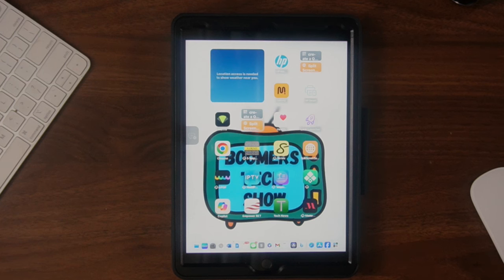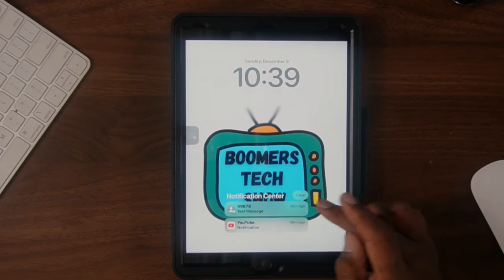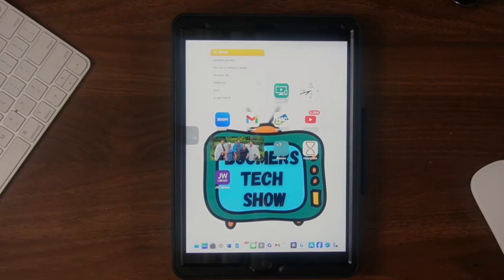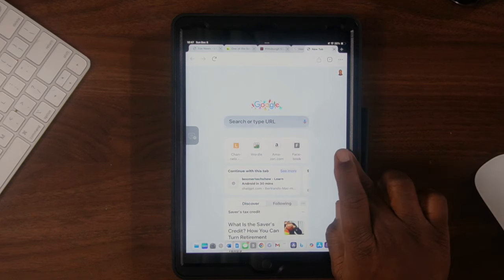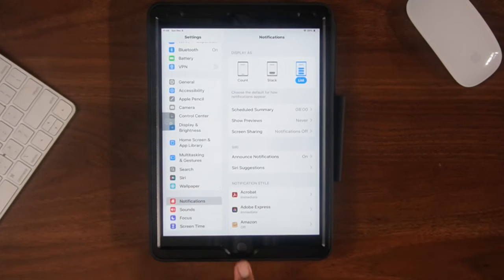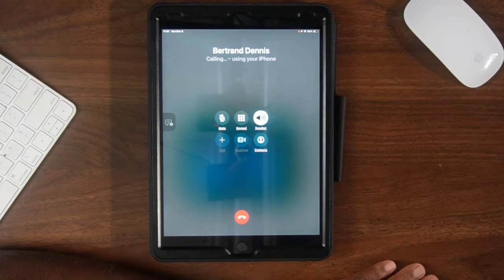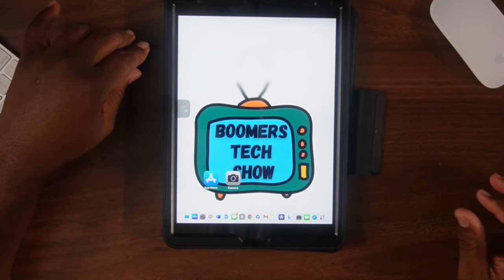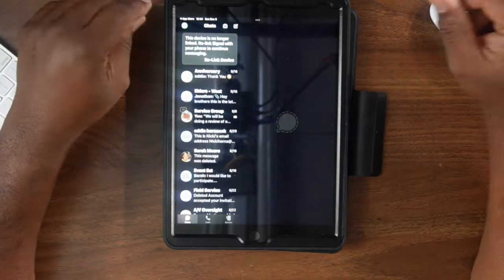Master Your iPad in Just 15 Minutes! (Step-by-Step Beginner’s Guide)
Master Your iPad (iPadOS 16 or Later) in Just 15 Minutes! 🎉
Welcome to the Boomer Tech Show, your friendly guide to learning technology! In this tutorial, I’ll walk you through the basics of using your iPad, step-by-step. Whether you’re brand new to iPads or upgrading to the latest model, this video will teach you how to:

✔️ Navigate your iPad screen using gestures or buttons
✔️ Customize your Home Screen with apps, folders, and widgets
✔️ Use multitasking features like Split View and Slide Over
✔️ Stay on top of notifications and Quick Settings
✔️ Make calls, send texts, and use FaceTime
✔️ Capture photos and videos with your iPad camera
✔️ Connect to Wi-Fi and personalize your settings
✔️ Download apps from the App Store

Timestamps are included below so you can skip to the sections you need most. Stick around to the end for bonus tips, like how to use Siri and take screenshots!

Master Your iPad in Just 15 Minutes! (Step-by-Step Guide) 🎓
• [00:00] 👋 Introduction: Meet your guide to making technology simple.
• [00:58] 🖥️ Screen Basics: Understanding the Status Bar, Main Content, and the Dock.
• [01:28] ☝️ How to Navigate: Master swiping to go Home or switch between open apps.
• [02:16] ⚙️ Control Center: How to quickly change brightness, volume, and Wi-Fi.
• [03:00] 🏠 Home Button Tips: How to use the physical button for Siri and multitasking.
• [03:20] 📂 Organize Your Apps: How to move icons, create folders, and add widgets.
• [05:11] 🤹 Multitasking: Using Split View and Slide Over to use two apps at once.
• [07:01] 🔔 Notifications: How to view, clear, and change your alert settings.
• [08:08] 🛠️ Customizing Controls: Adding new buttons like "Dark Mode" to your shortcuts.
• [09:17] 📞 Stay Connected: A beginner’s guide to FaceTime and sending text messages.
• [10:11] 📸 Camera 101: Taking photos and videos (plus a pro-tip for better lighting!).
• [11:14] 🌐 Wi-Fi & Internet: How to get online and use Google Chrome to search.
• [12:31] 📥 App Store: How to find and download new apps safely.
• [13:08] 🎁 Bonus Tips: How to take a screenshot and use Siri hands-free.
💡 Pro-Tips for Beginners:
• Brightness Hack: If your screen is too dark for a photo, tap and hold the screen and slide your finger up to brighten it! ☀️
• Voice Search: You don't have to type! Tap the microphone icon in Google to search just by speaking. 🎤
• App Cleanup: To delete an app you don't use, just tap and hold it until the "Remove App" option pops up. 🗑️